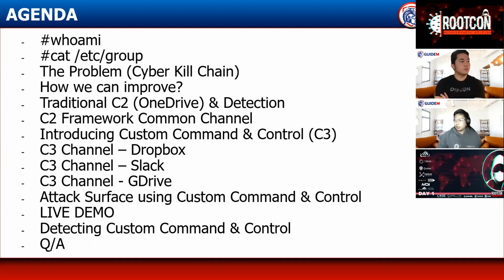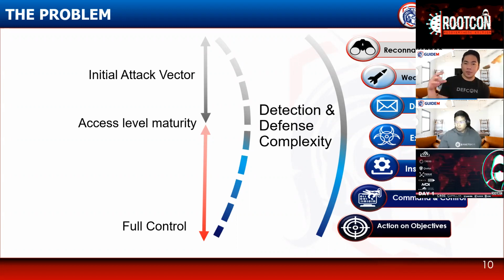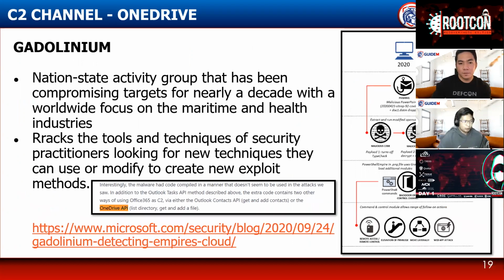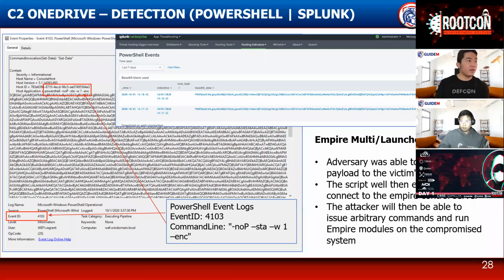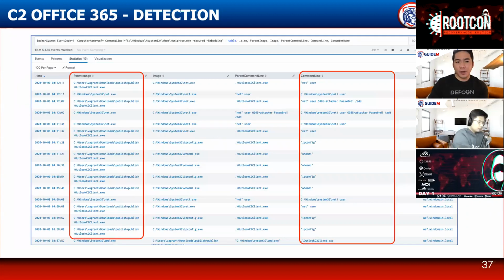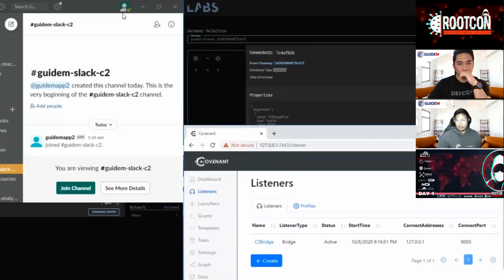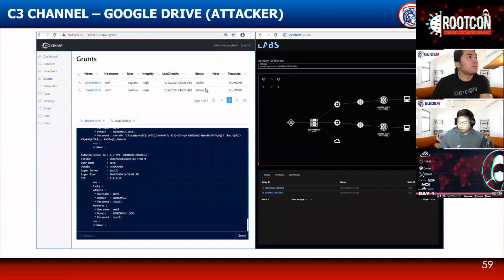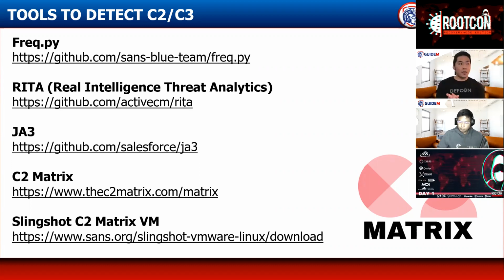Pursuing Evasive Custom Command & Control C3 by: Mark Ian Secretario / Renzon Cruz